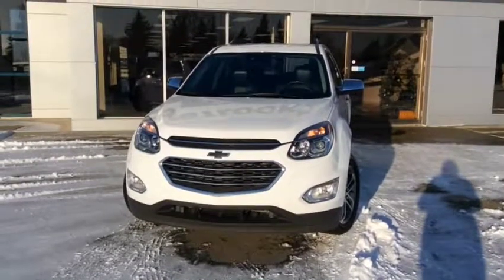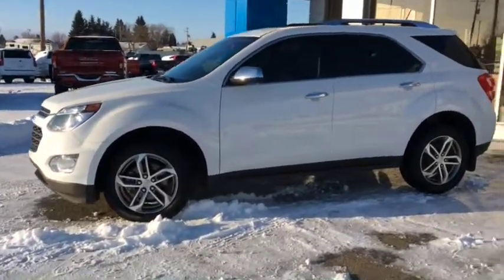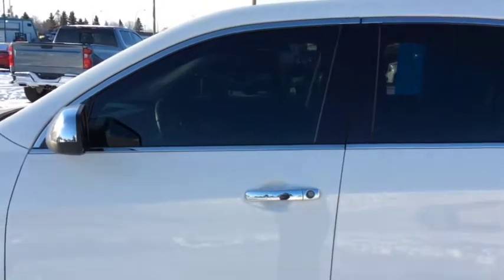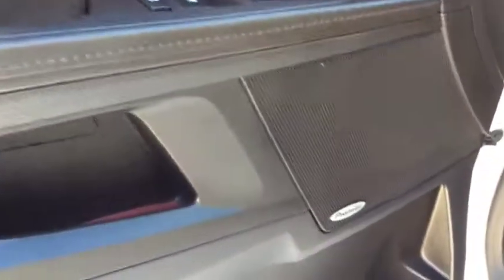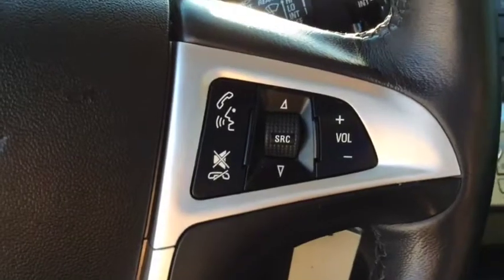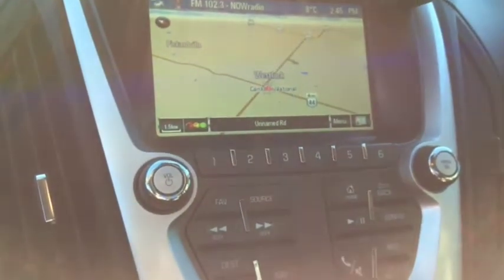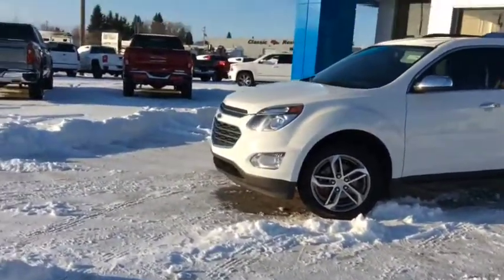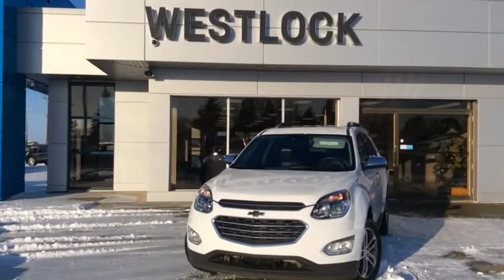2017 Chevrolet Equinox Premier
2017 Equinox Premier AWD